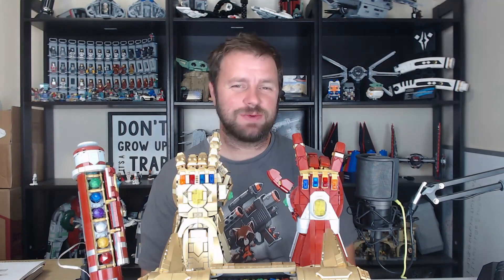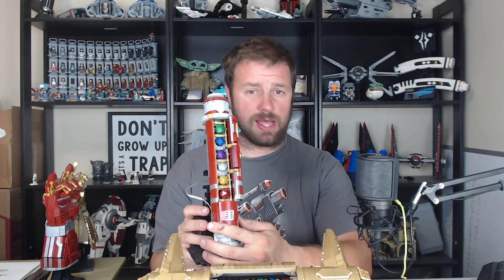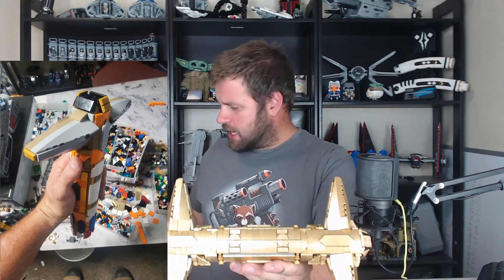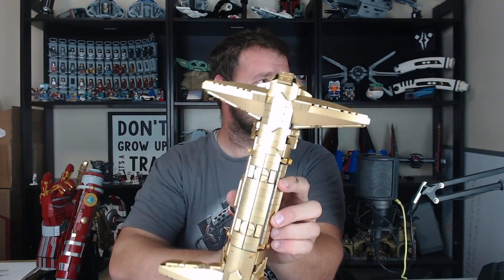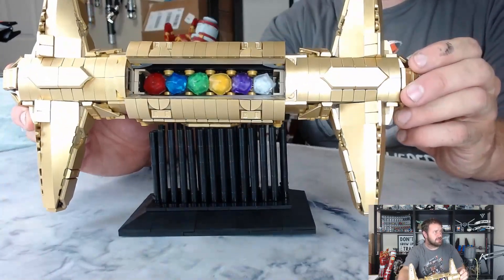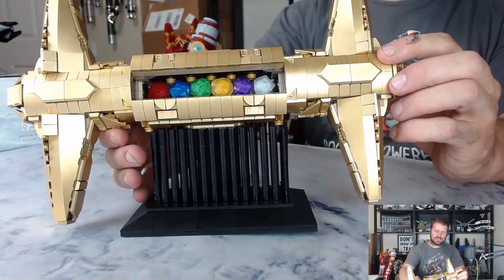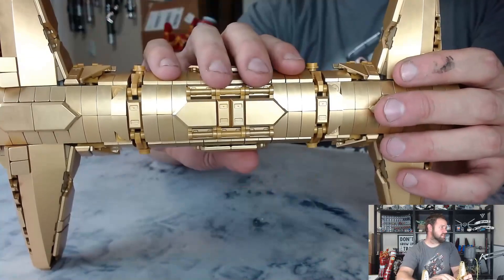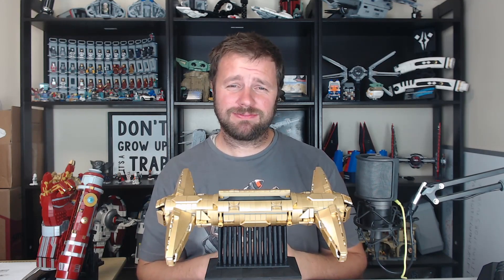The TRUE Infinity Saber: A Lego Star Wars/Marvel MOC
It's here, the TRUE infinity saber!  A bit of history behind the scenes, enjoy!